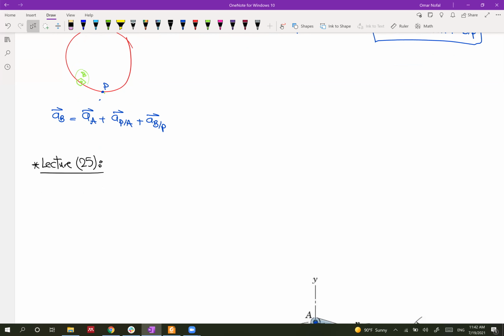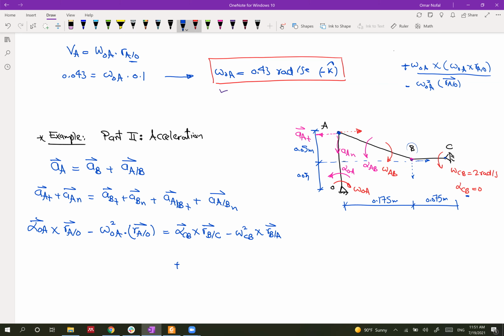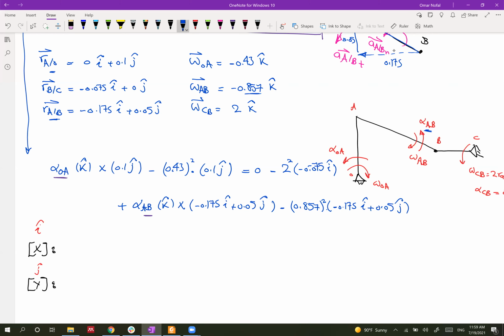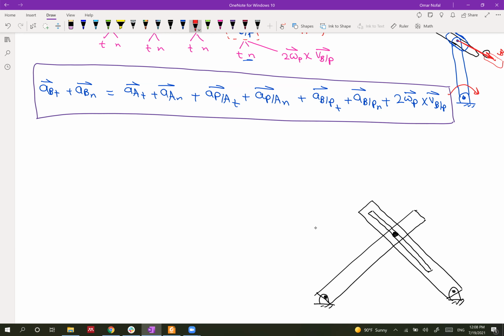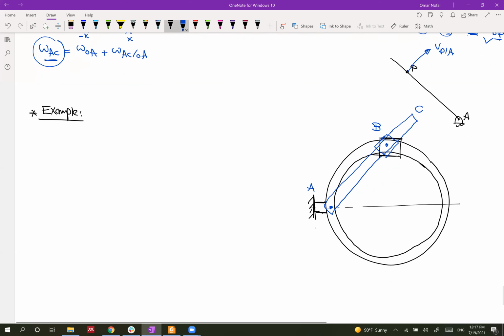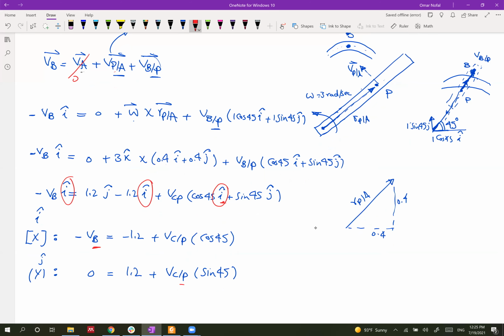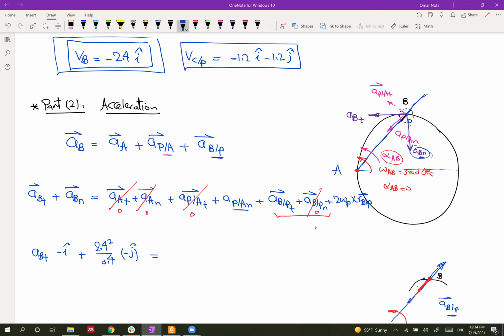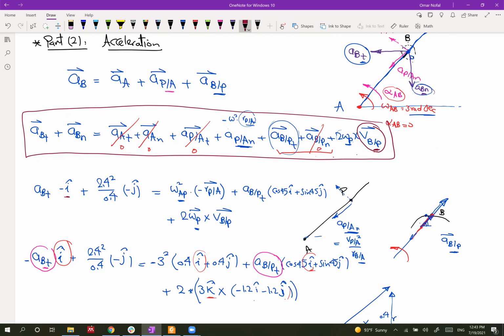Lecture (25) 7/20/2021: CIVE261Mechanics: Relative Motion with Slipping (HB: Ch16.8)